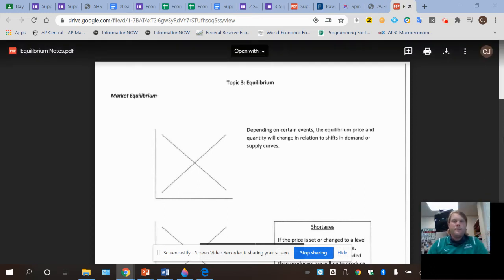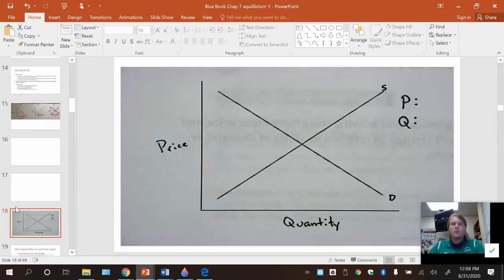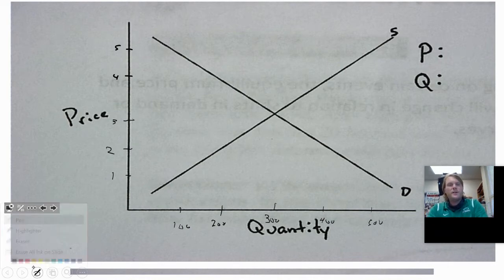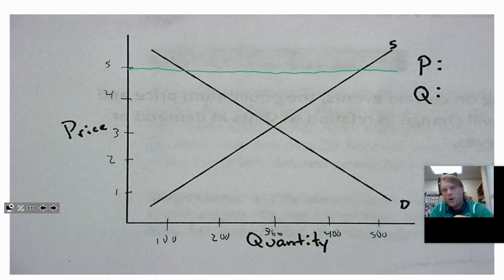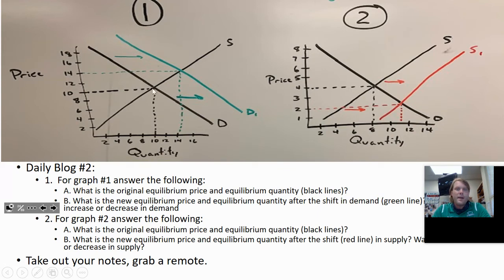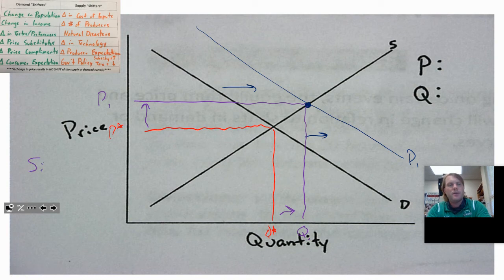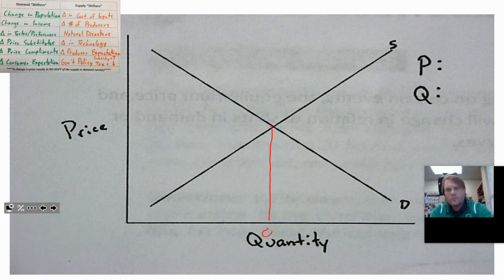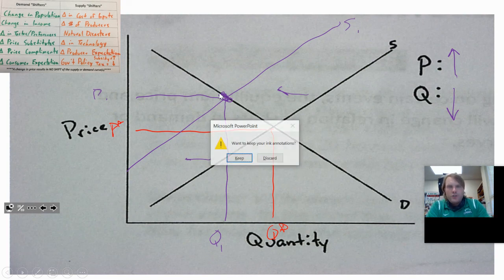Day 15: Equilibrium